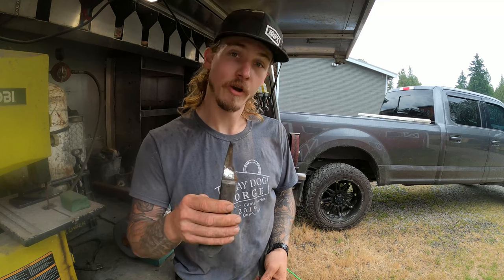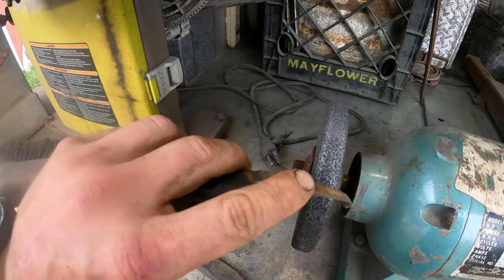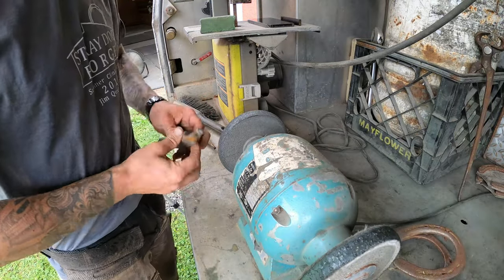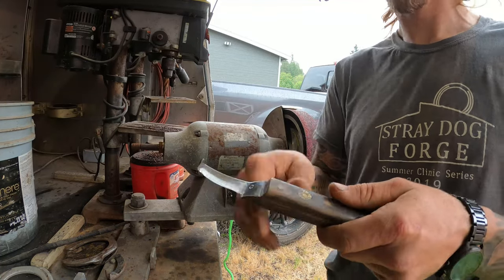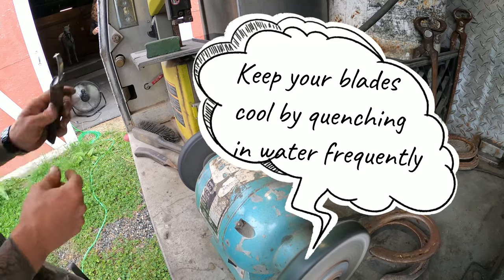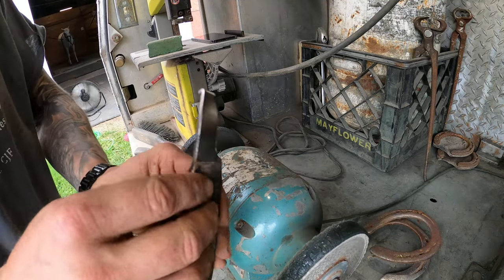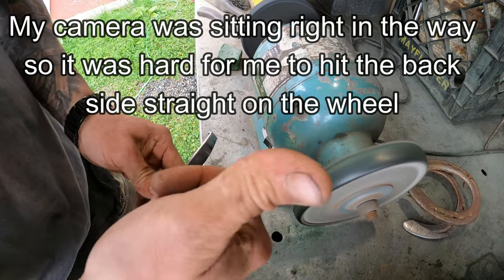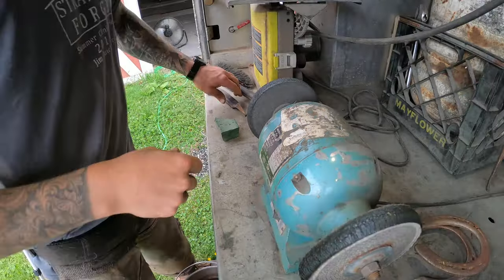Restoring & Sharpening Hoof Knives | How to Sharpen Hoof Knife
Need to know how to sharpen your dull hoof knife? Here's a video showing how to sharpen your knife like I do every day. I rabbed some old knives I had laying in a drawer and sharpened them up, showing step by step how I did so.